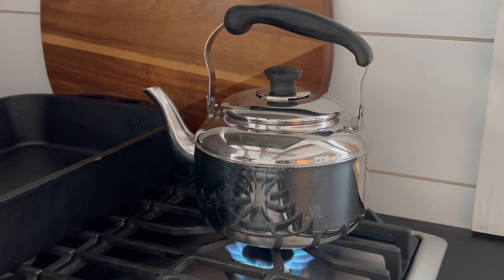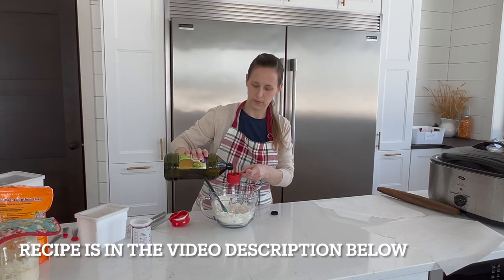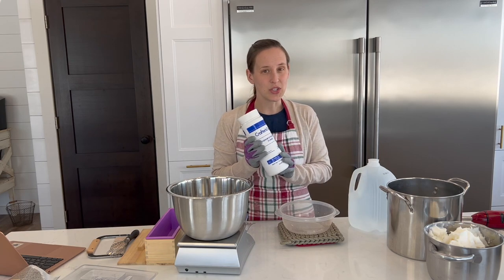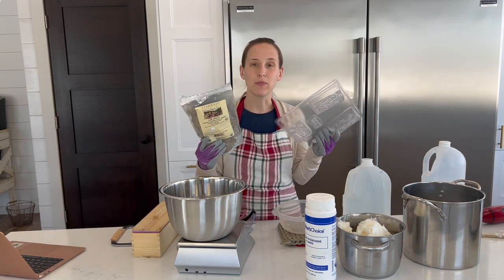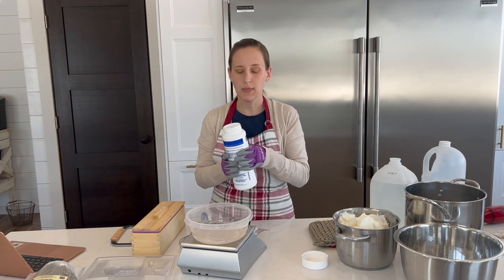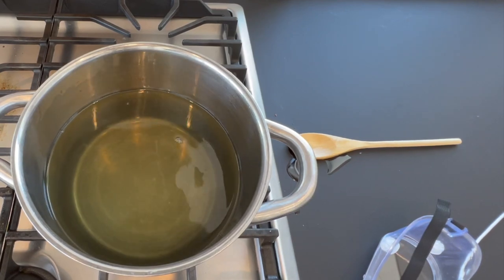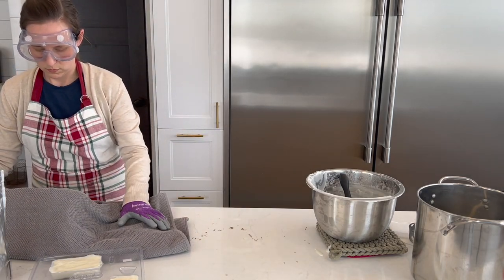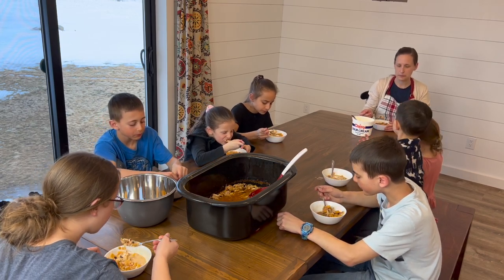Large Family Day in the Life | From-Scratch Cooking + Lard Soap Tutorial (Homesteading Family)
In this video, I take you through a day in the life of my large homesteading family. I will show you my routine for making all of our meals from scratch. I will also show you an easy recipe for old-fashioned lard soap!

Sourdough Crackers: 1 cup sourdough, 1 cup flour, 1 tsp. brown sugar, 1/4 tsp. salt, 1/2 tsp. baking soda, 1/4 cup olive oil, coarse salt for topping

Old-Fashioned Lard Soap:
- 1200 g. rendered lard
- 456 g. distilled water
- 160 g. lye

Don't want to miss a video? Want in on all of my recipes, tutorials, and freebies?